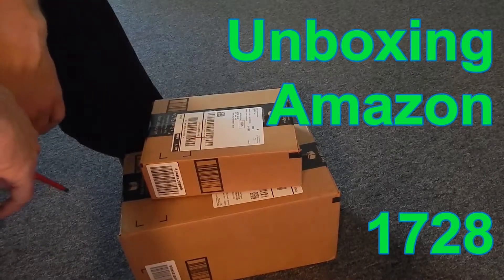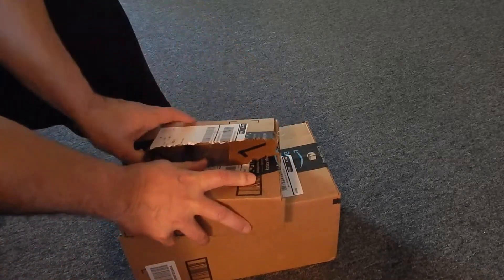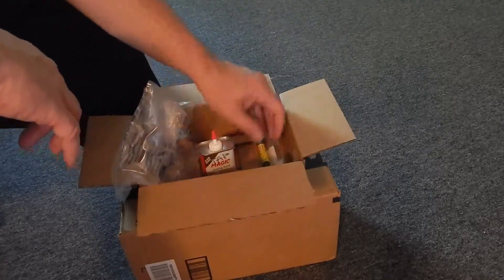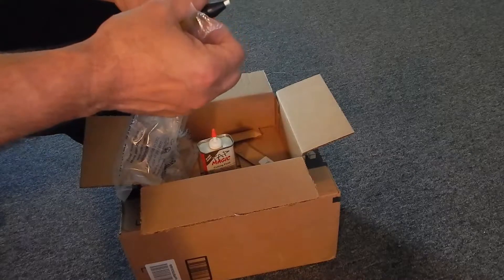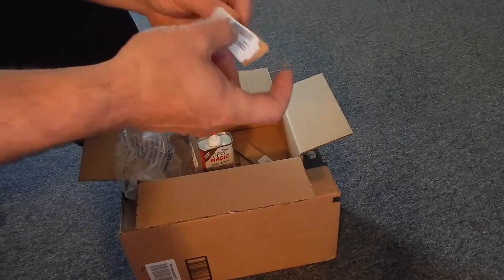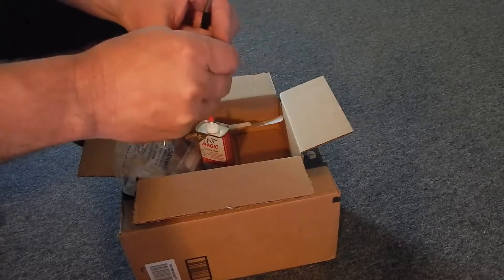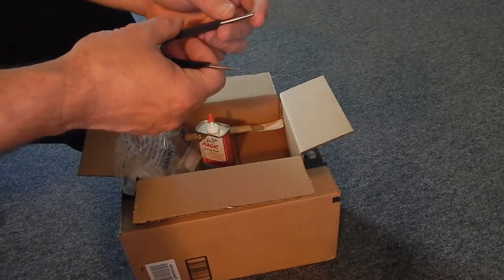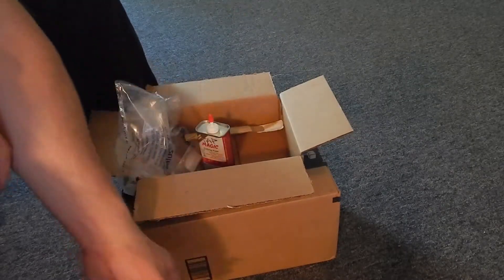Un-Boxing an Amazon Order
Just a small Amazon order of miscellaneous things un-boxed. I usually post these on "Hill's Workbench", but this order was more about household than electronics.